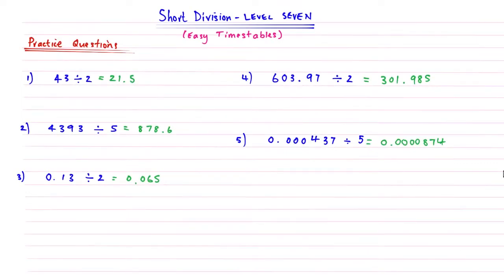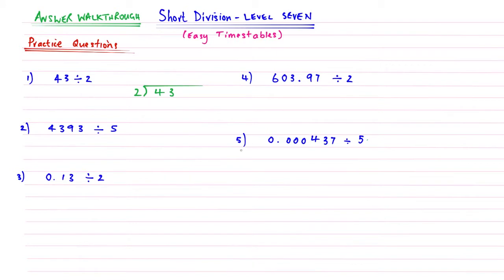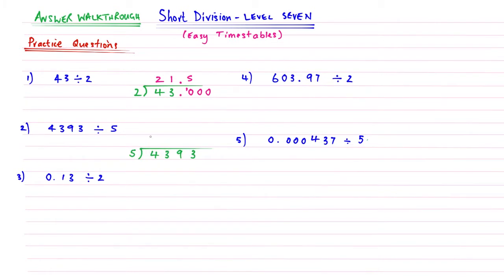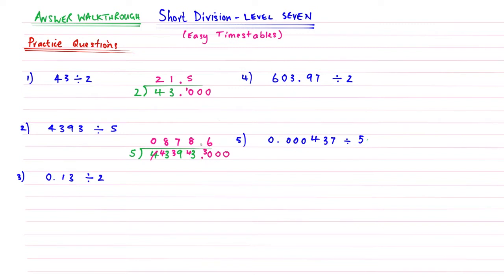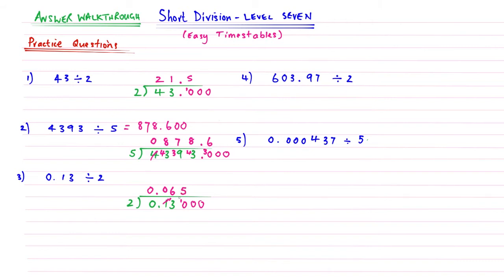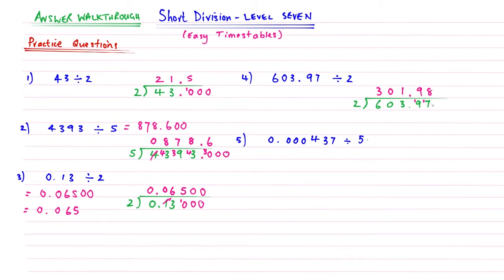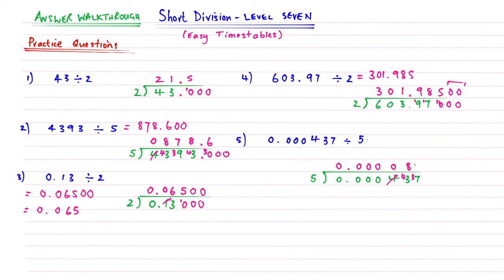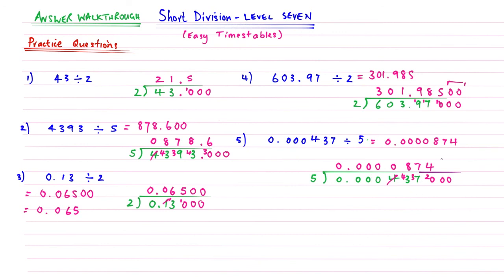How to do Short Division - Level 7 - Answer Walkthrough [Using Easy Timestables]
This is the answer walkthrough video for How to do Short Division - Level 7.

New to Short Division or have completely forgotten it? Start from level 1 using this playlist and gradually build up to level 7.

Maths lessons in bite sized chunks. I break down each topic into easy understandable levels designed in such a way that you can properly teach your self and make progress from one level to the next.

It is maths, I hope, presented clearly and simply. There are practice questions given at the end of each lesson so if you wanted to have a practice, you can do.

I have also started uploading some training videos that I think might help you remember the key facts and methods that you need to make progress. Use these not just to pass exams, but to aid you in life long math learning.

My aim is for Maths from Scratch to be a complete maths and revision course here on YouTube. You can teach yourself Maths from Scratch.